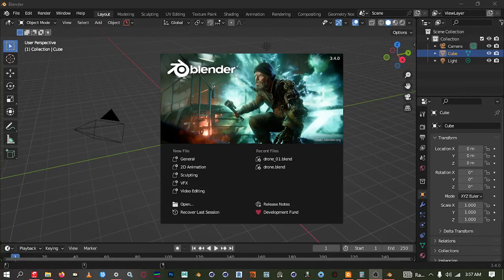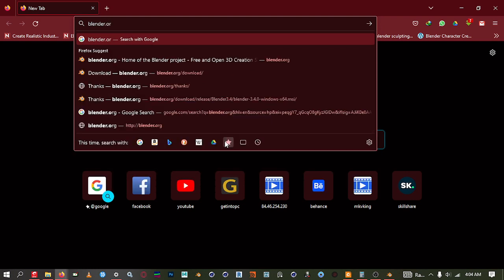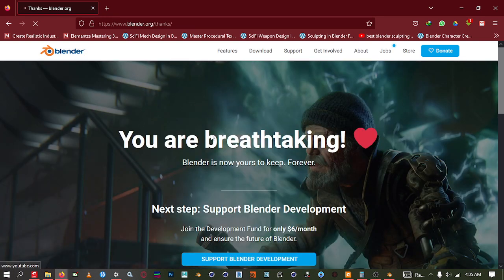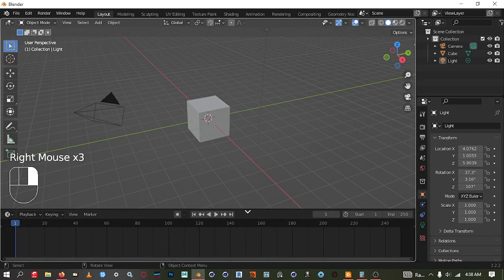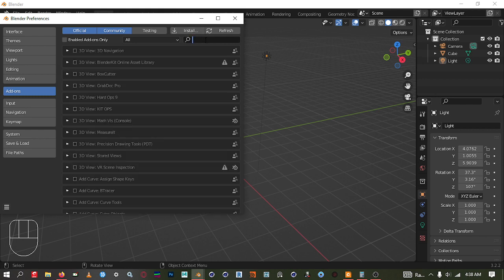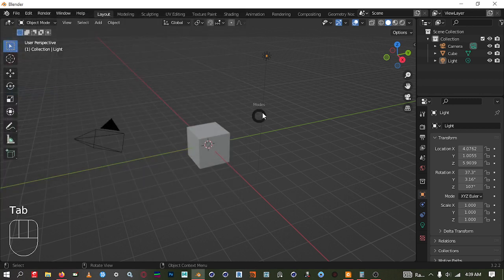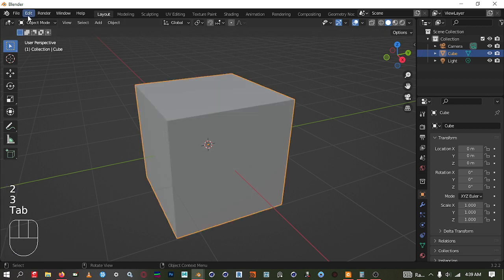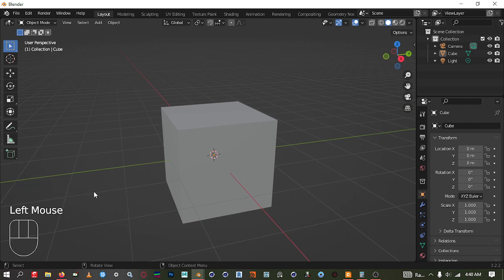Blender Product Visualization - PART: 1 Downloading and installing Blender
This is a comprehensive product design crash course for beginners.it is meant for people who already have basic Knowledge of blender and wish to learn improve their skill in product visualization.